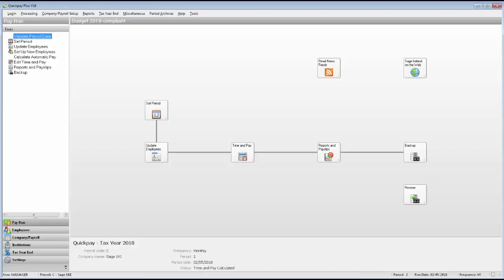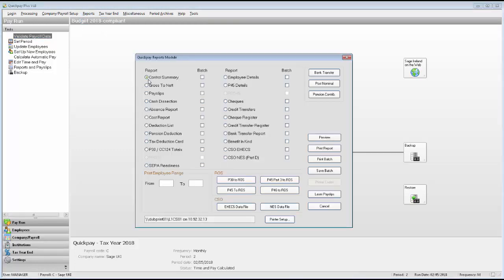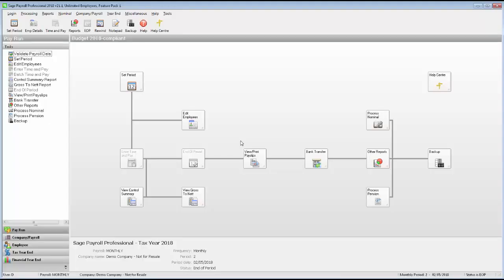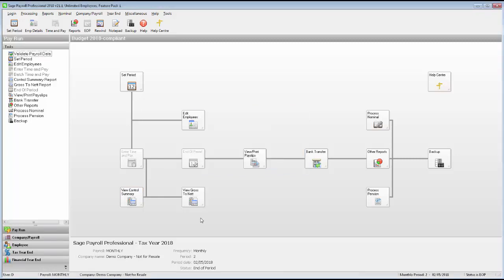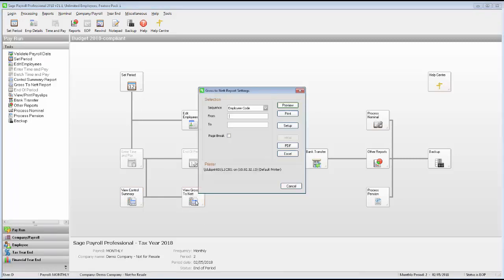Quickpay to Sage Payroll post-migration task 8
This video shows you how to print the Control Summary and Gross to Nett reports in Sage Payroll and Quickpay.